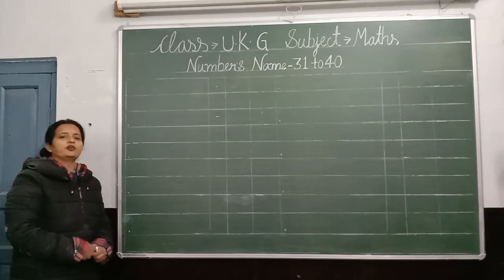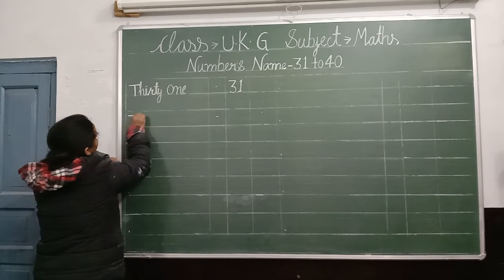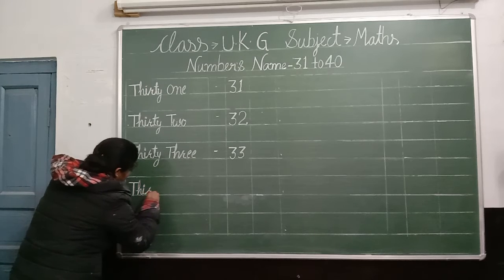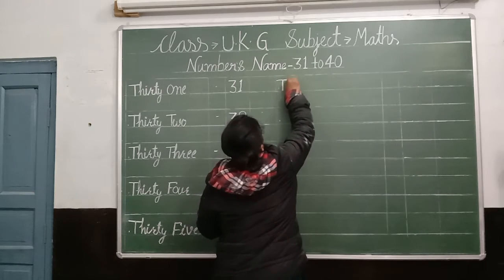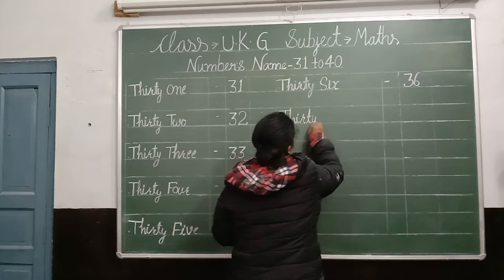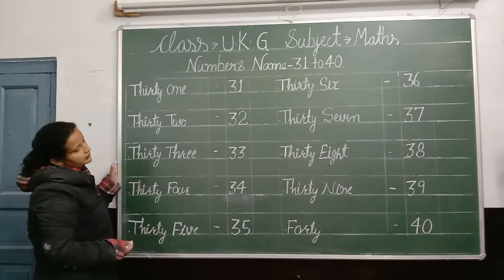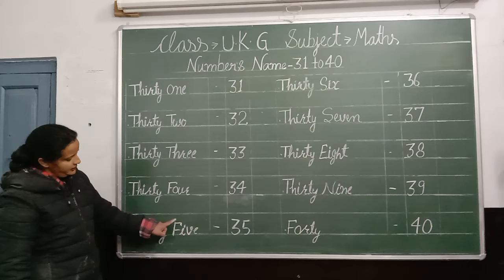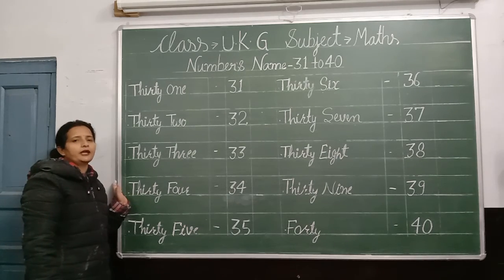Class UKG Maths Number's Name - 31 to 40